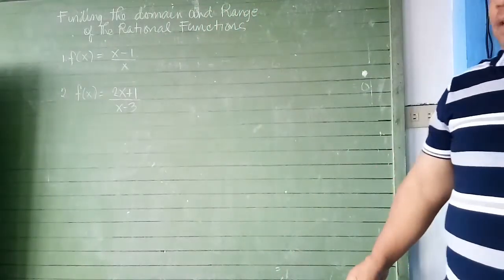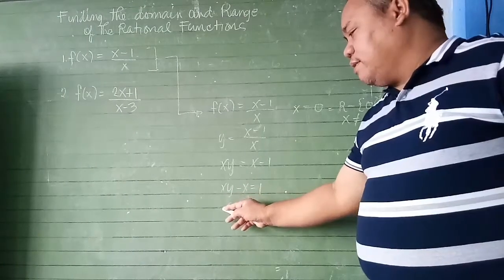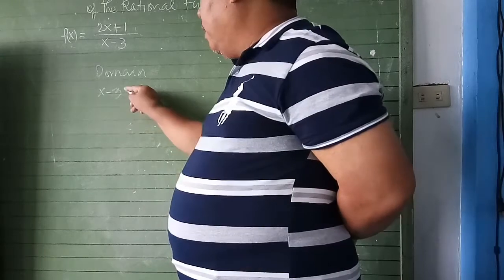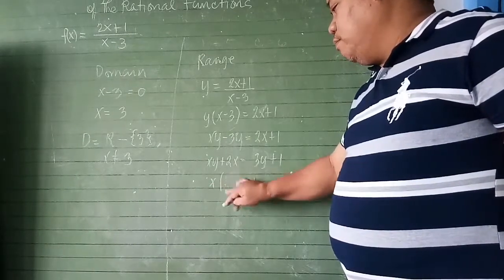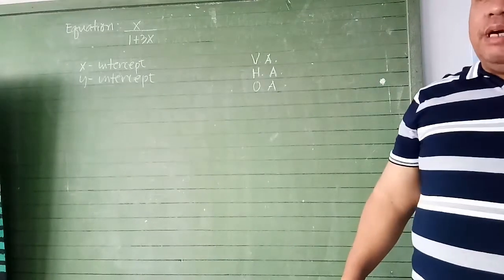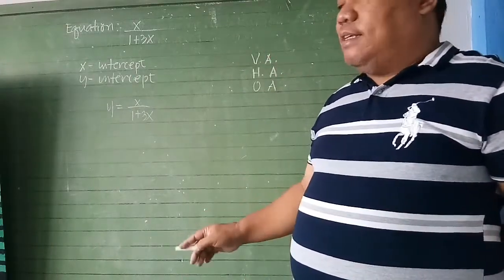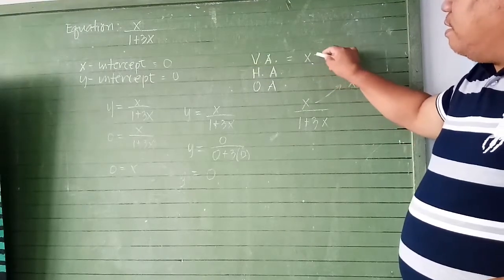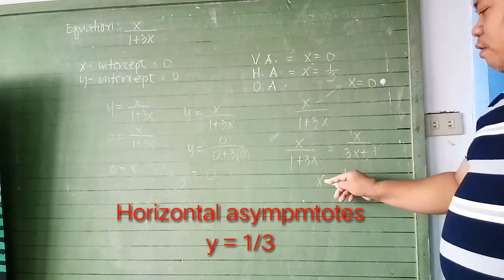Characteristics of Rational Functions 1